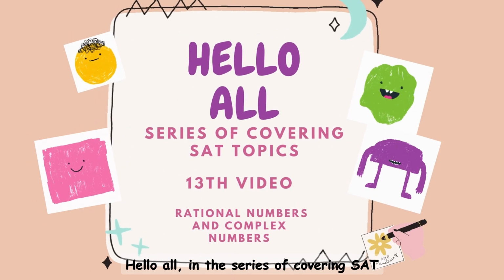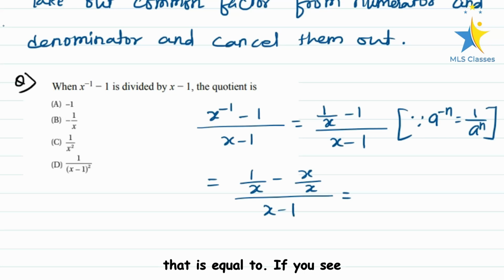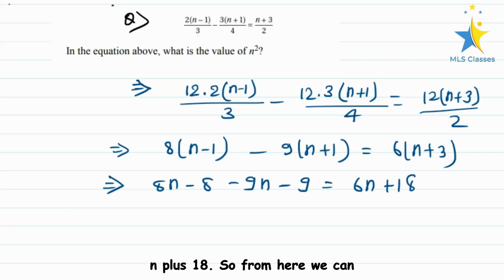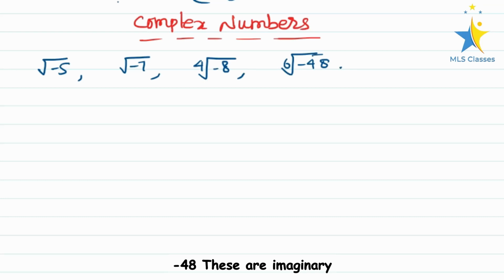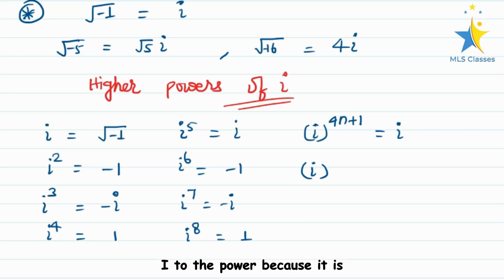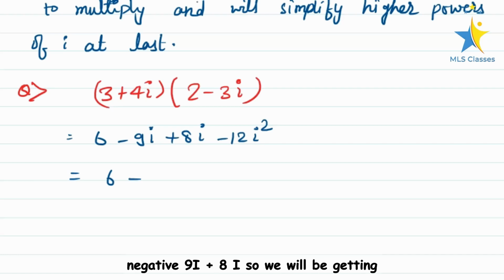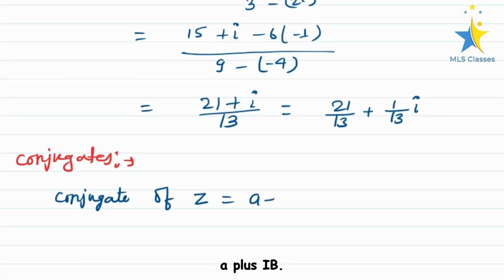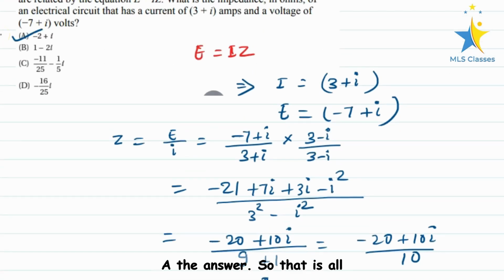Rational Functions and Complex Number - SAT lecture 13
Welcome to video #13 in our SAT Math series! 🧮✨

Today, we're diving into the world of rational functions and complex numbers. Don't let these topics intimidate you – we'll break them down step by step!

In this video, you'll learn:
• What rational functions are and how to work with them
• The ins and outs of complex numbers (yes, they can show up on the SAT!)
• Key strategies for solving SAT questions involving these concepts

We've packed this lecture with clear explanations, visual aids, and plenty of SAT-style practice problems to boost your confidence.

By the end of this video, you'll have a solid grasp on rational functions and complex numbers, giving you an edge on test day!

Let's make math less mysterious and more manageable together! 📚🎓